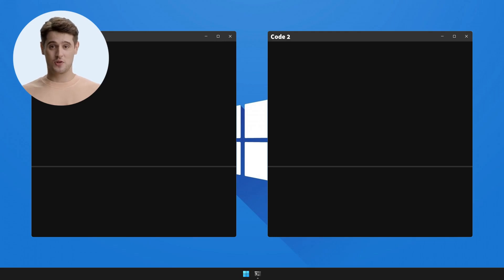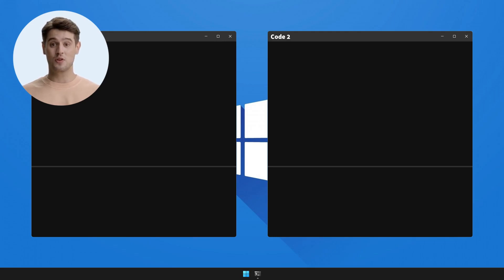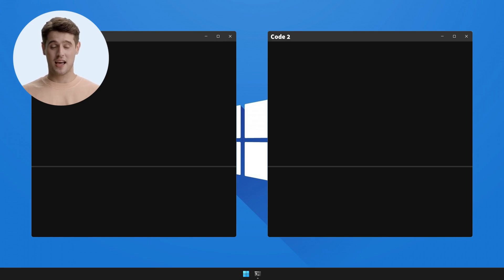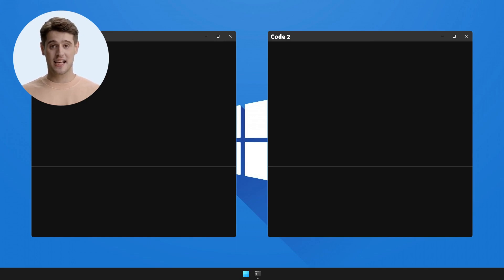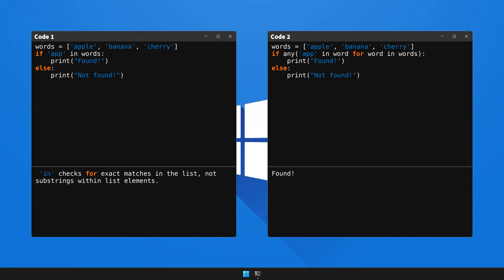How to fix 'in' checks for exact matches in the list, not substrings within ... in Python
We're excited to share with you our newest video, "How to solve  'in' checks for exact matches in the list, not substrings within list elements. in Python". 🎥 This series is meticulously designed to arm you with knowledge 🧠 and skills 🛠️ to overcome frequent coding challenges.

Today, we will decipher 🔎 and resolve a common error faced by Python coders: the bit hard to solve  'in' checks for exact matches in the list, not substrings within list elements.. Here is a snapshot of the code of the video:

Troubling Scenario: ❗️

words = ['apple', 'banana', 'cherry']
if 'app' in words:
    print("Found!")
else:
    print("Not found!")

Unwanted Result: 🚫
 'in' checks for exact matches in the list, not substrings within list elements.

Effective Resolution: ✔️

if any('app' in word for word in words):
    print("Found!")
else:
    print("Not found!")

Desired Output: 🏁
Found!

In this detailed walkthrough, we will illuminate 💡 the underlying cause of this error, and offer a comprehensive explanation: In Code1, 'in' checks for exact matches only, not substrings. Code2 corrects this by using a generator expression to check if 'app' is a substring in any words. 🎯